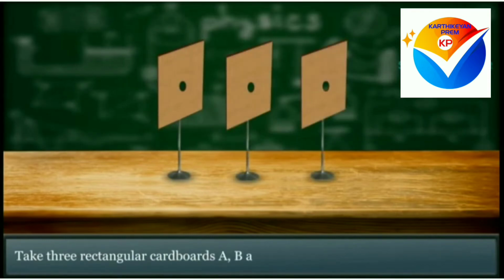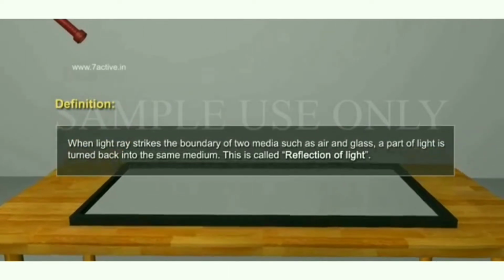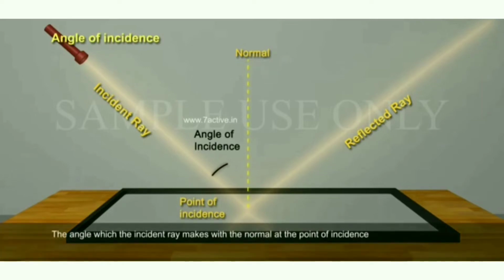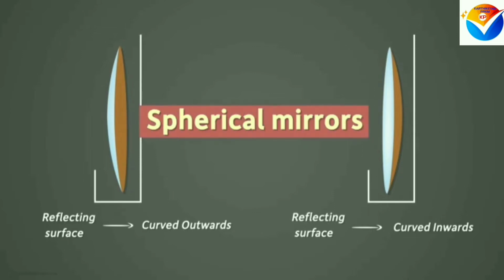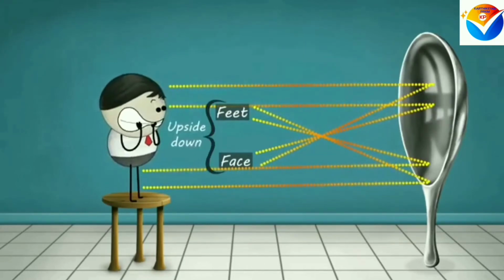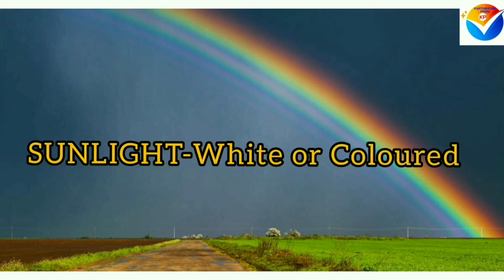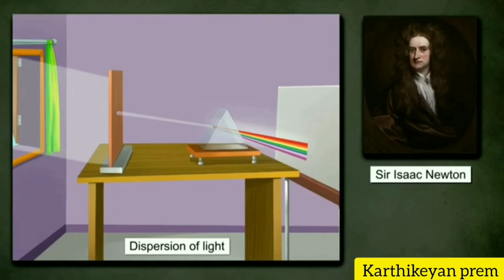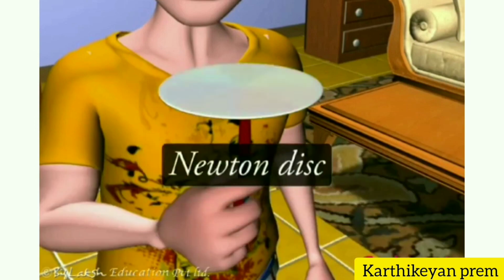Light science class 7